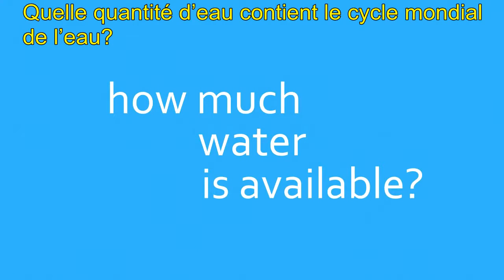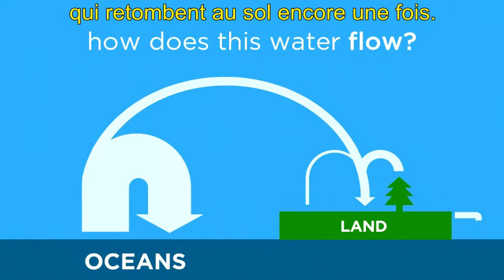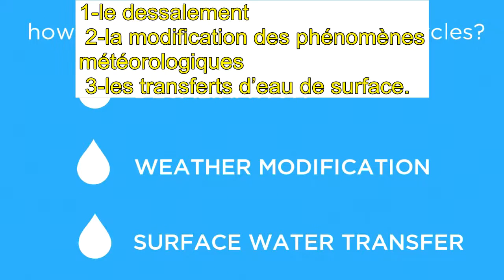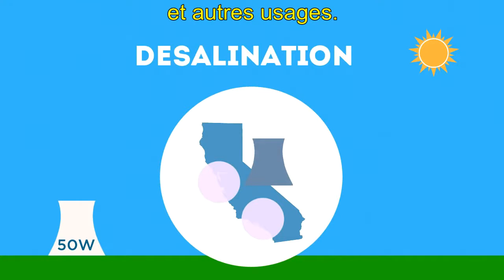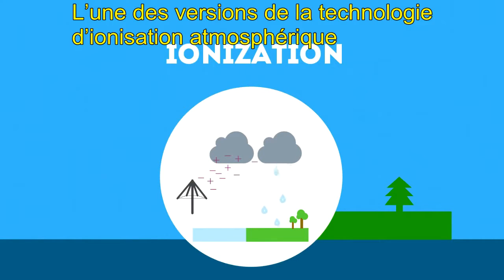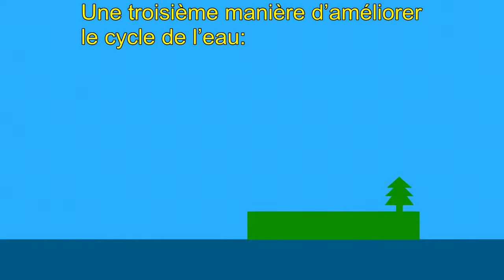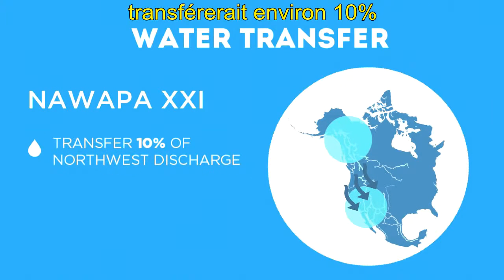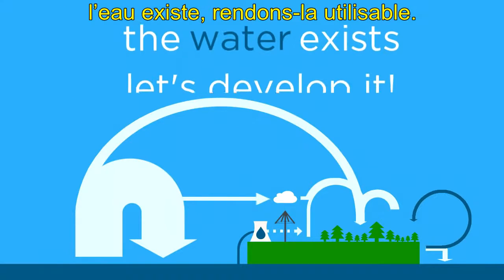Animation infographique: De l'eau pour la vie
Trois manières par lesquelles l'espèce humaine peut rendre le cycle mondial de l'eau plus efficace.
Vidéo produite par l'équipe scientifique du Comité d'Action Politique de LaRouche.